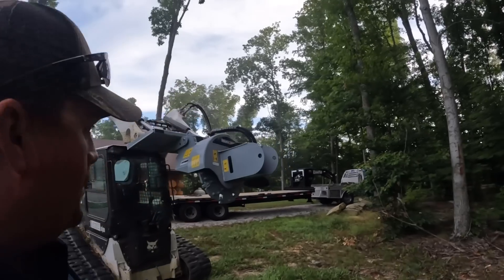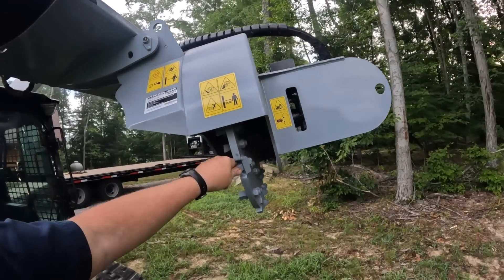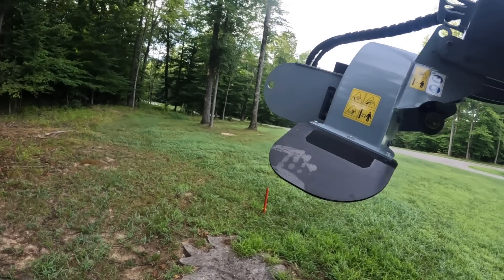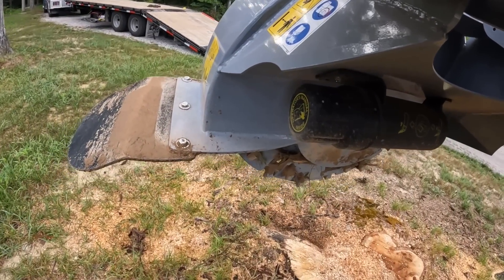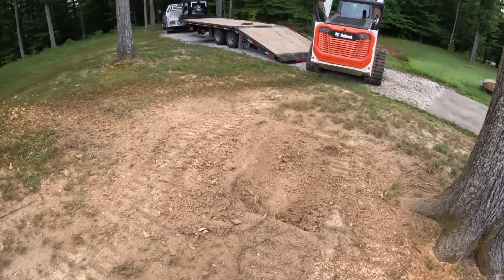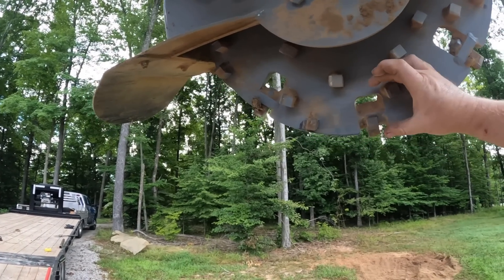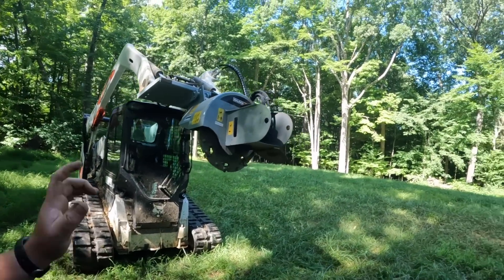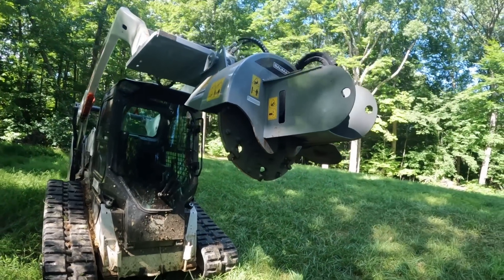Baumalight S18 skid steer mounted stump grinder in action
In this video we test out a Baumalight S18 stump grinder. Very impressed with the overall build quality and speed of this simple grinder.
We are a dealer for all Baumalight attachments and prices are on there website